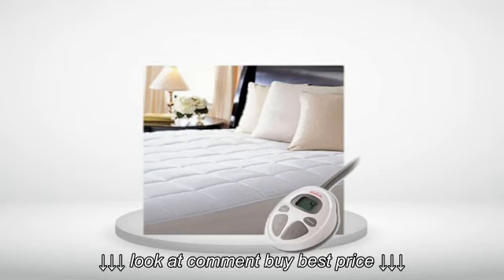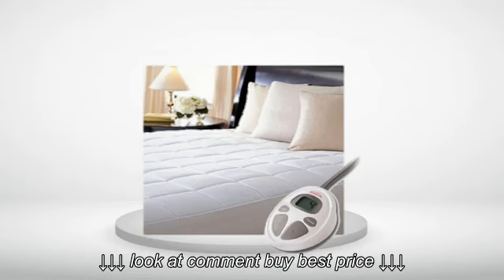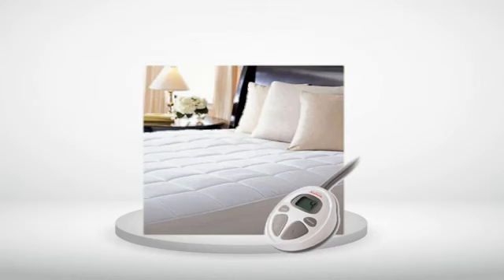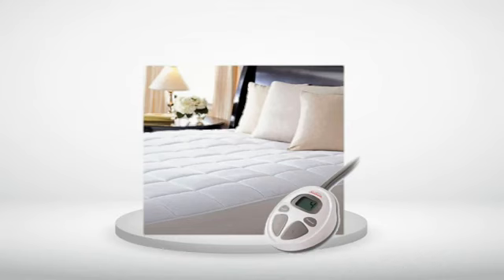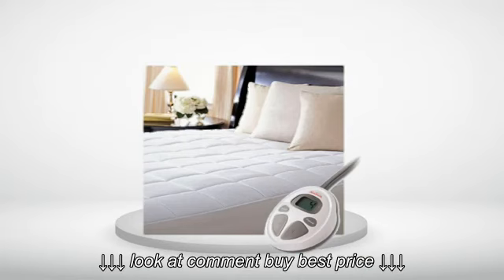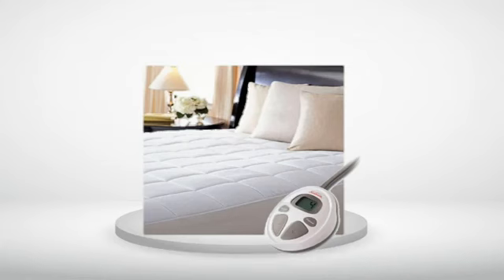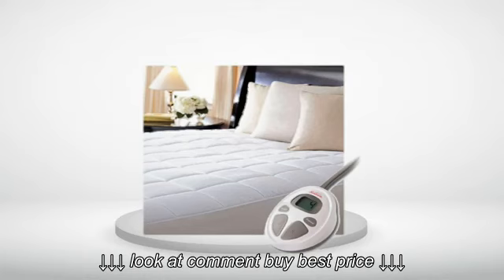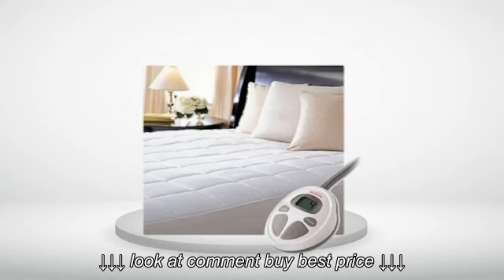Sleep Master 4 Memory Foam Tri Fold Comfort Mat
Sleep Master   4 Memory Foam Tri Fold Comfort Mat, Sleep Master   4 Memory Foam Tri Fold Comfort Mat